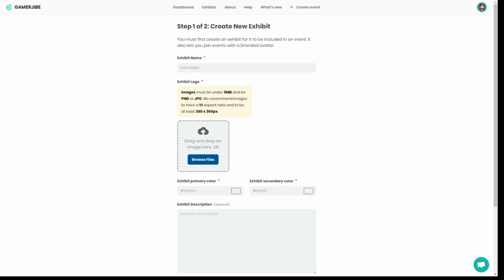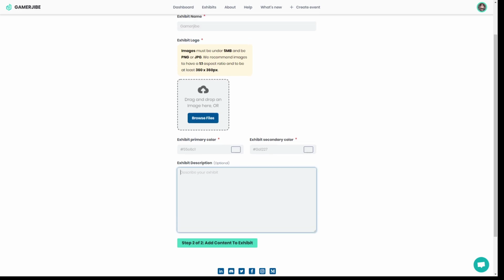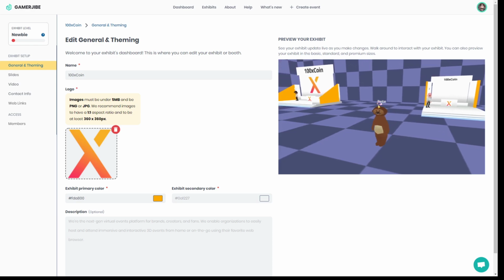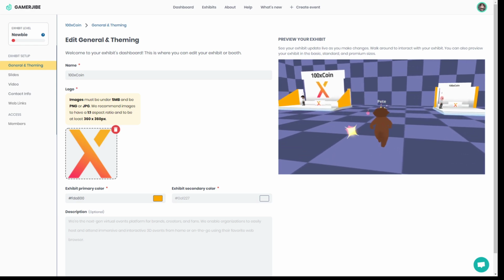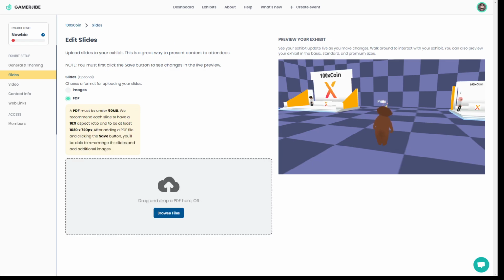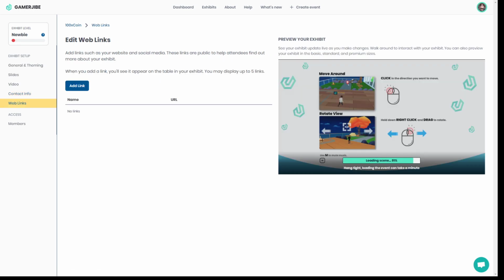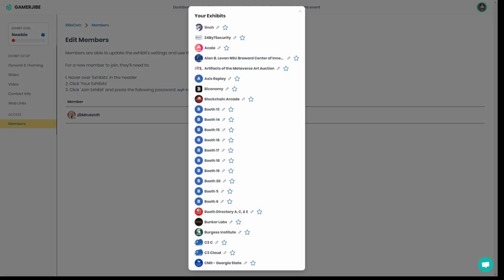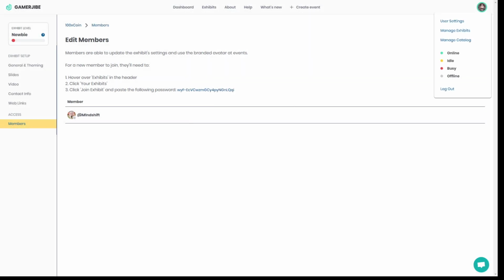Exhibitor Booth Creation for Events on Gamerjibe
Exhibitors have their own edit dashboard to make changes to their booth!
You must have a direct invitation by an event host to create an exhibitor booth.
Have questions or want to create your own branded event in the metaverse?